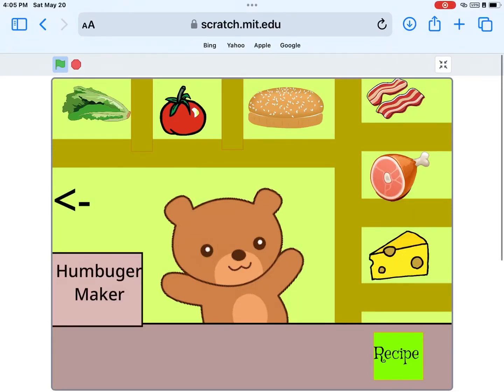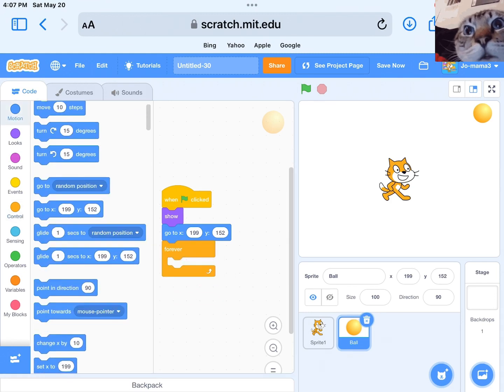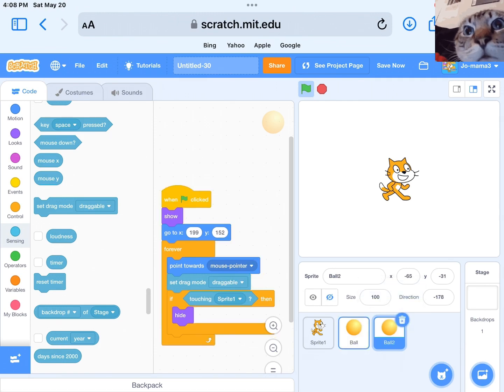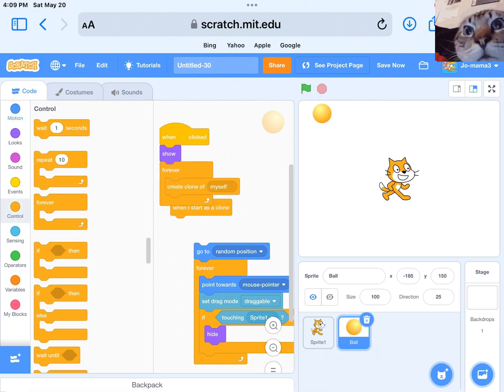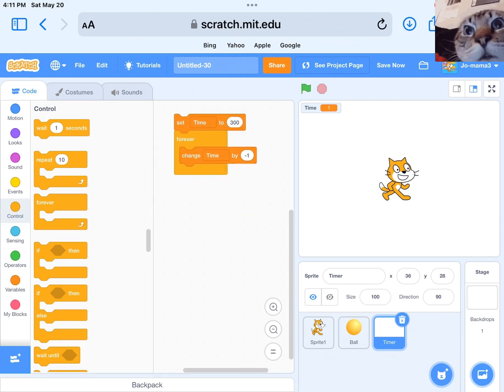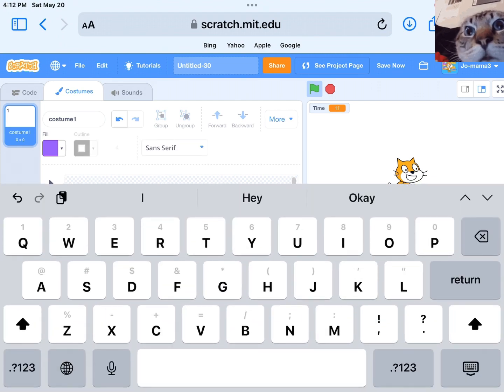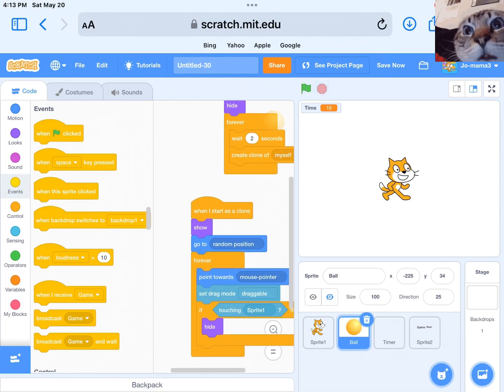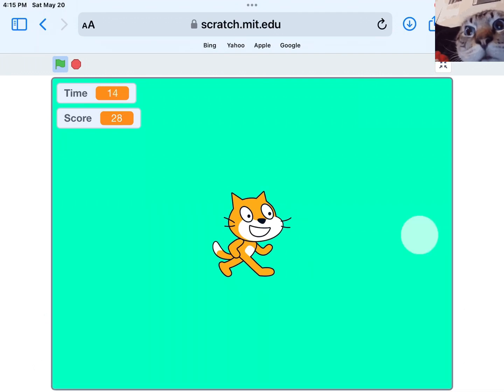How to drag and drop feature in Scratch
In this video, we will be exploring the drag and drop feature in Scratch. Scratch is a visual programming language that is designed to empower young digital creators to build a variety of games, animations, and interactive stories.

The drag and drop feature in Scratch allows you to easily create your own programs by simply dragging and dropping blocks of code onto your workspace. You can build complex programs by connecting different blocks together, creating sequences of code that are executed in a specific order.

In this video, we will be focusing on how to use the drag and drop feature to create simple animations and games. You'll learn how to move a character across the screen, create a bouncing ball, and even build your own mini-game.

We'll start by introducing you to the different types of blocks available in Scratch and how they can be used to create different actions and animations. From there, we'll explore how to create a basic program by linking different blocks together in a sequence.

By the end of this video, you'll have a solid understanding of how to use the drag and drop feature in Scratch to create your very own animations and games. So buckle up, and get ready to unleash your creativity with Scratch!